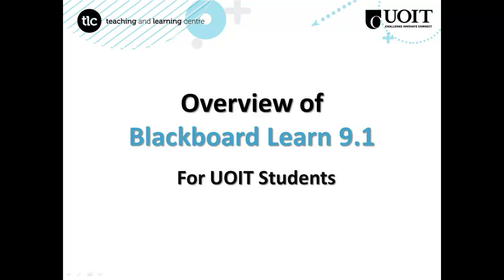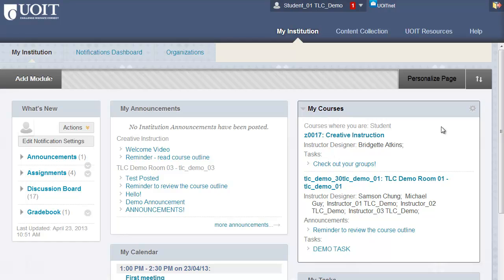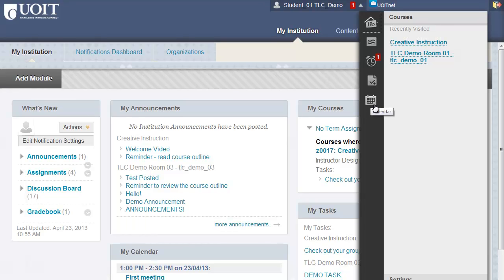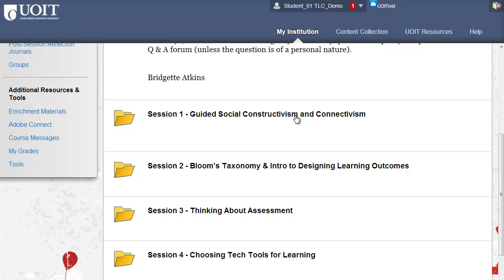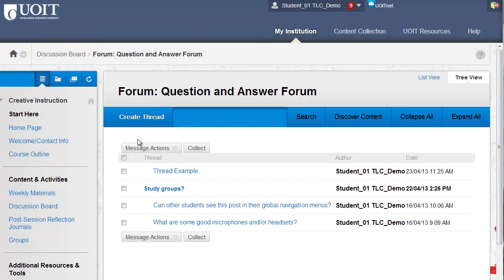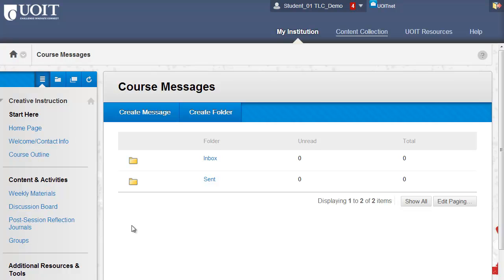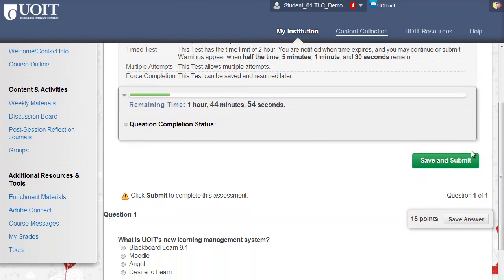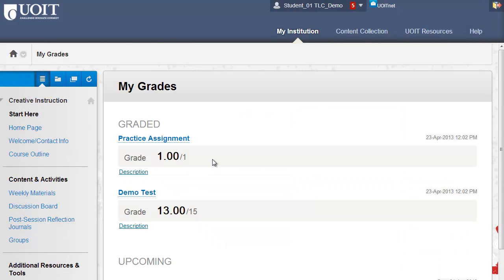Overview of Blackboard for UOIT Students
This is a general overview of Blackboard Learn 9.1 for UOIT students.